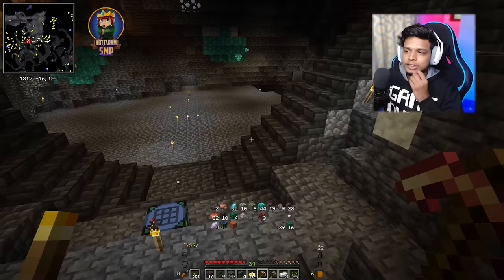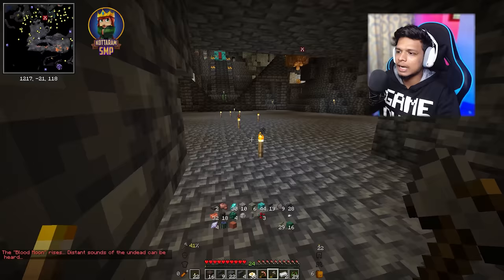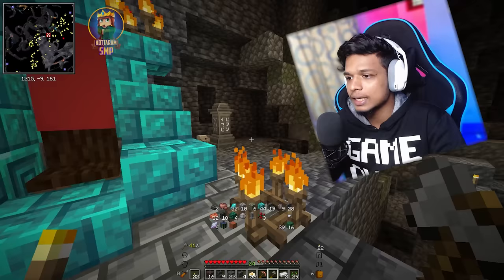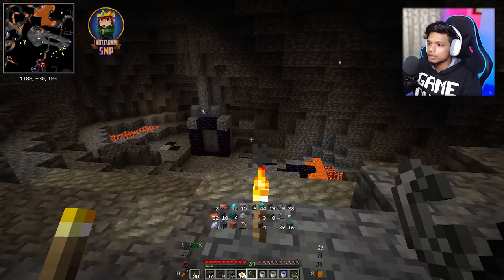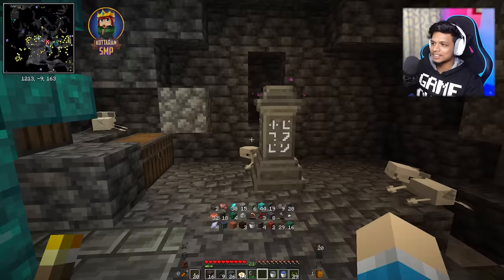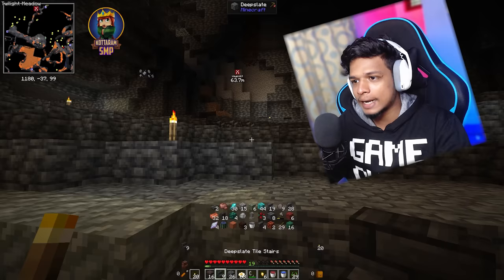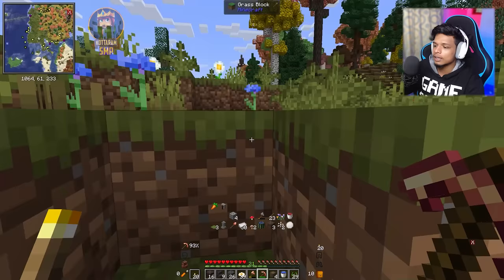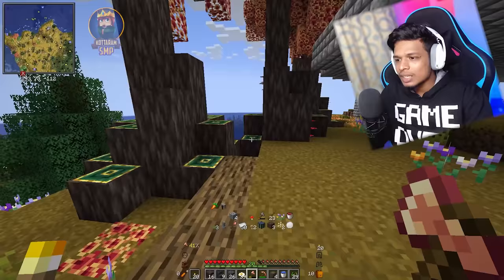DON'T GO TO NETHER IN KOTTARAM SMP | EP 4 | Minecraft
➤ Old Pc Spec
📌CPU - intel i7 6gen
📌GPU - asus nvidia gtx 1050ti 4gb | old gt 730

➤Gaming Lap - Asus Tuf A17
📌CPU -  Ryzen 7 5th gen
📌GPU - RTX 3060 6 gb
📌SSD   - 1tb

➤Essential Equipment

📌Web Cam : Logitech C22 pro
📌Mic : Maono AU-A04
📌Light : Digitek (DRL-18HC9) Ring Light
📌Keyboard : HP K500F Membrane
📌Mouse : Asus TUF Gaming M3
📌Cooling Pad : Cosmic Byte Meteoroid RGB Laptop Cooling Pad
📌Mobile : Poco M2 Pro